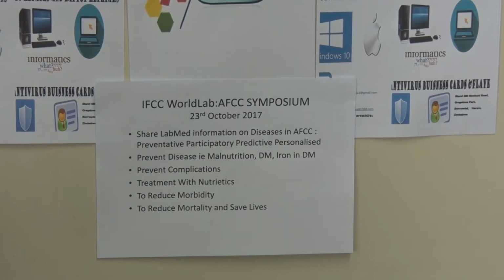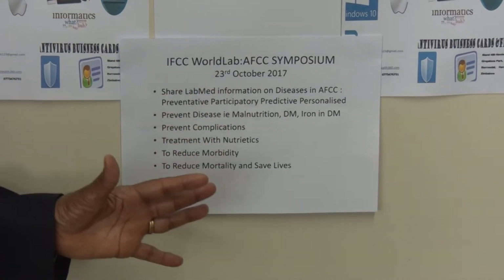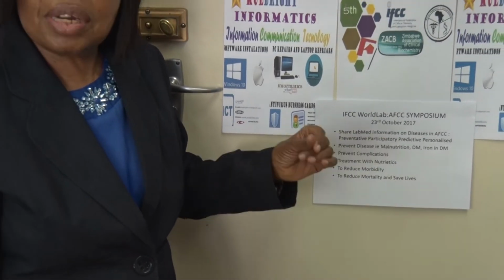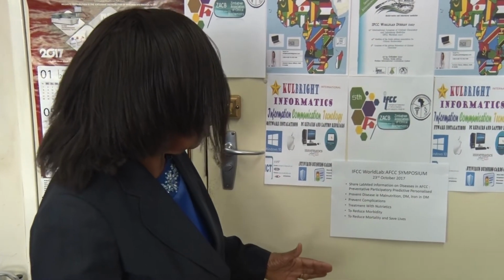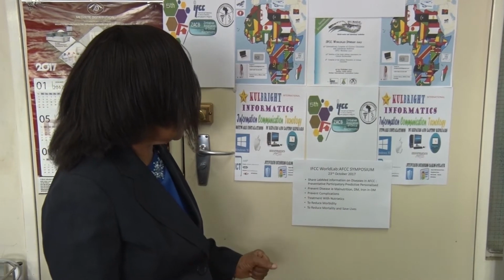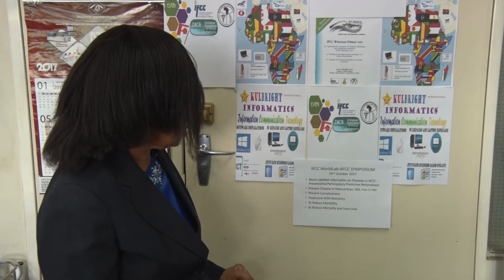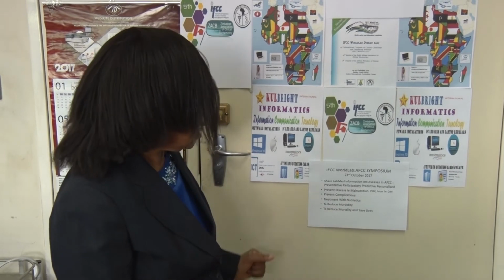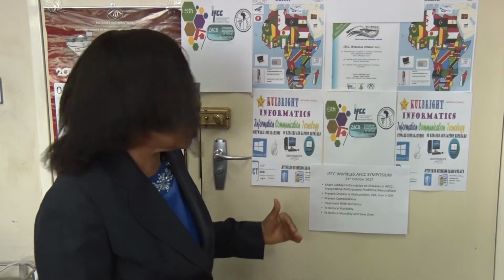AFCC LAB MED INTERNET RADIO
Wow!!! Watch The First AFCC LabMed Internet Radio Vedio produced by H.Maronga and AFCC LabMed Internet Radio Team. Enjoy and Have Fun